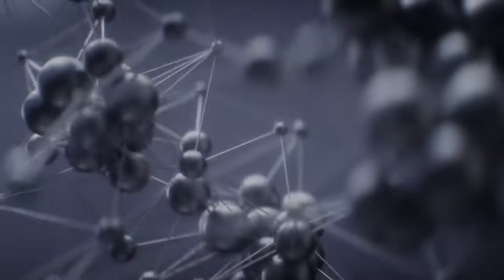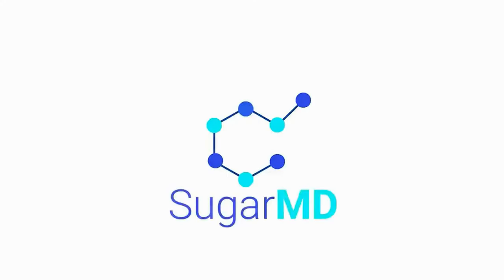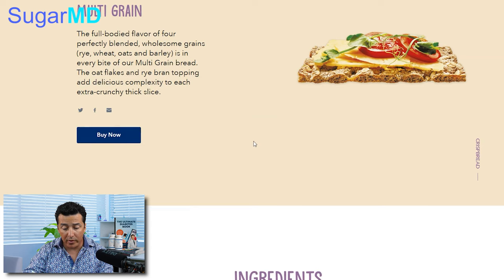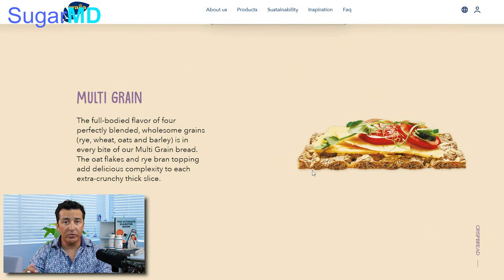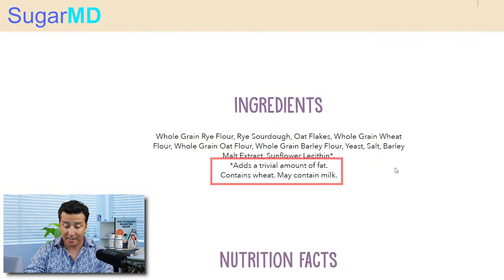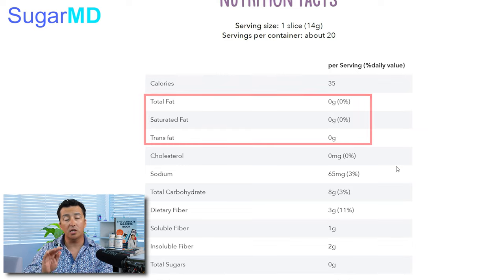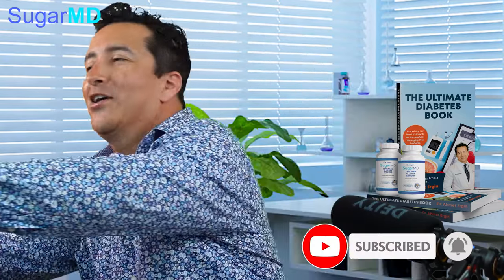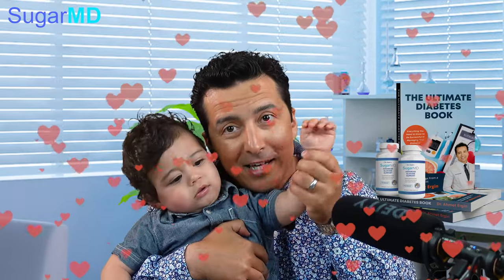A Low Carb Bread for Diabetes My Son and I love!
A lot of my diabetic patients struggle to give up bread. I finally found a crispy low-carb bread for diabetes mellitus patients. In this video, I will tell you one of my favorite low-carb bread you can find in grocery stores and online. See the link for online purchases below: Let us know what you think!

WASA bread link to buy on Amazon

𝐅𝐎𝐑 𝐍𝐎𝐍-𝐔𝐒𝐀 𝐂𝐔𝐒𝐓𝐎𝐌𝐄𝐑𝐒 𝐓𝐎 𝐏𝐔𝐑𝐂𝐇𝐀𝐒𝐄 𝐓𝐇𝐄 𝐅𝐎𝐋𝐋𝐎𝐖𝐈𝐍𝐆 𝐎𝐑𝐈𝐆𝐈𝐍𝐀𝐋 𝐀𝐔𝐓𝐇𝐄𝐍𝐓𝐈𝐂 𝐒𝐔𝐆𝐀𝐑𝐌𝐃 𝐏𝐑𝐎𝐃𝐔𝐂𝐓𝐒